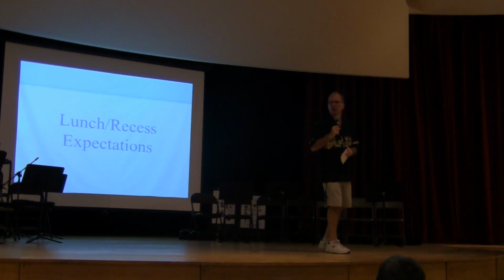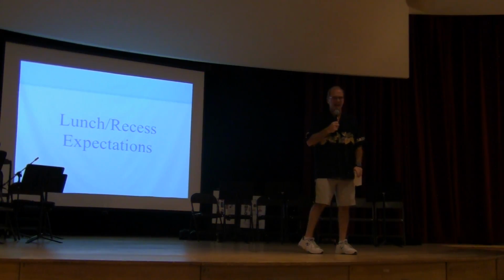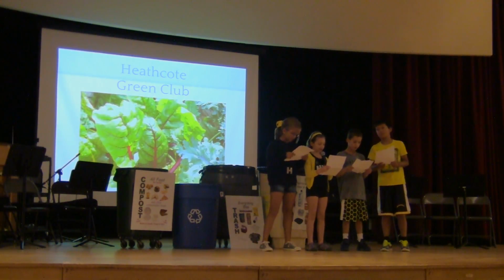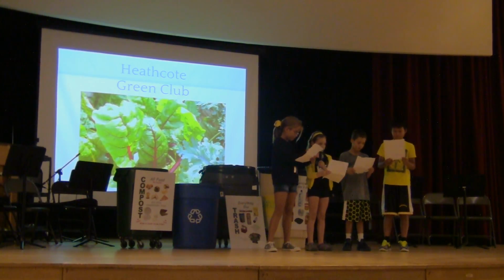Circle of Friends Assembly 2016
This video is about Circle of Friends Assembly 2016